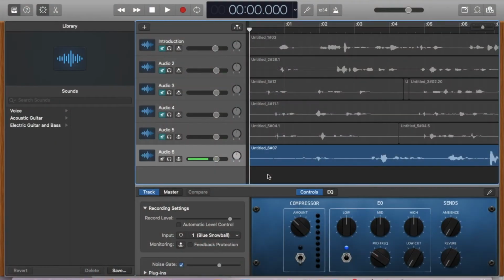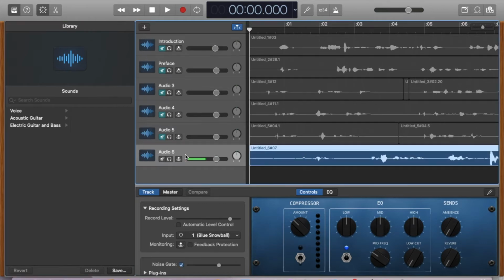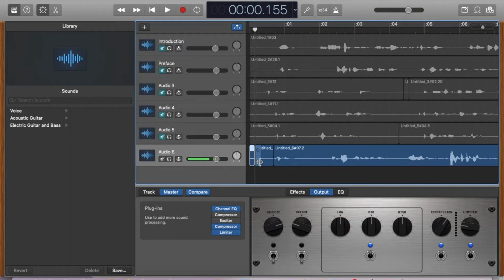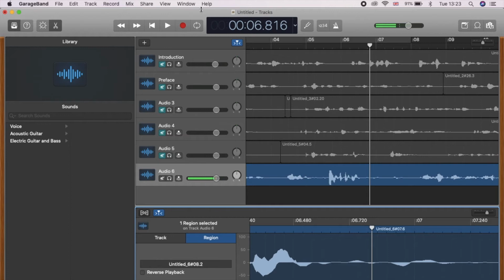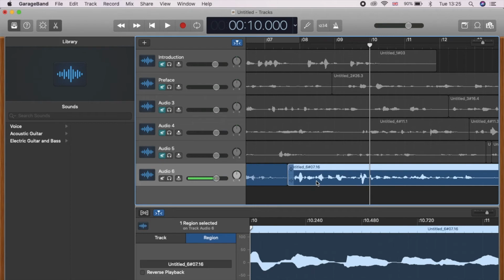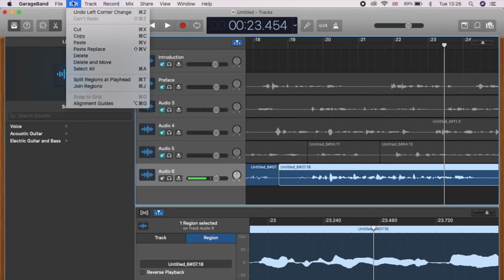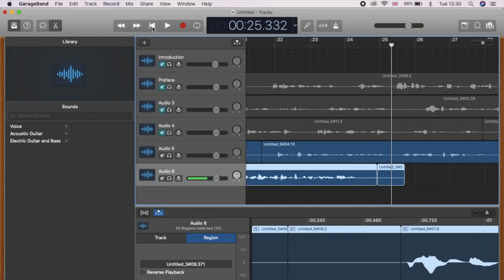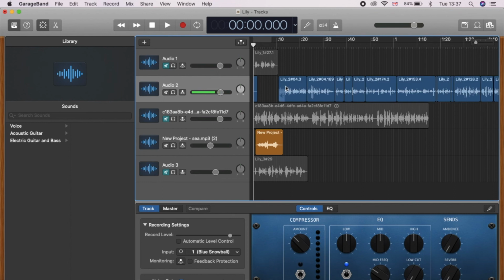Create your own Audiobook | Part 2 - Editing with Garageband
I'm creating a mini video series for you about how I made my audiobook of Lily the Limpet Gets Lost (and how I'm currently recording Milk). I hope some of the tips will help you create your own book! In this part I cover how I edit using Garageband